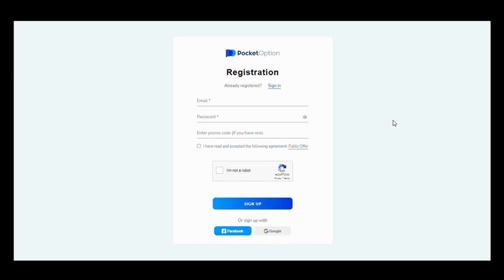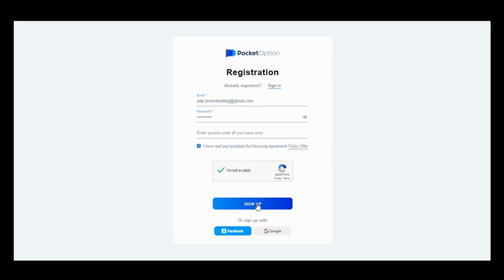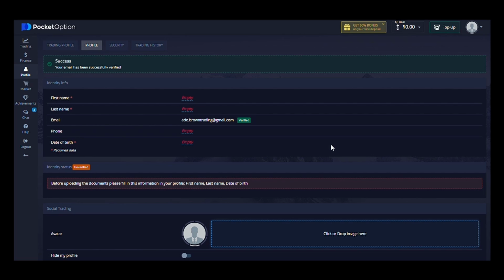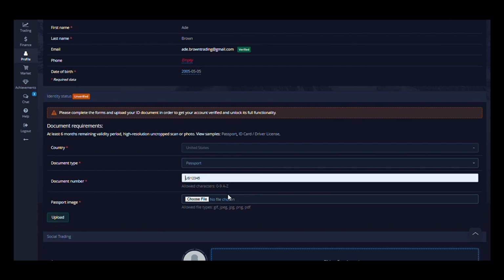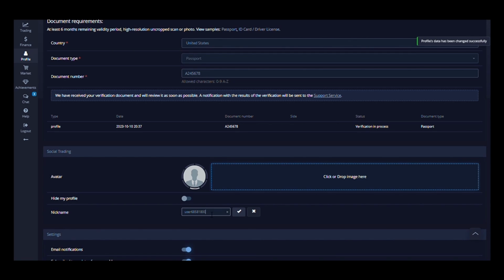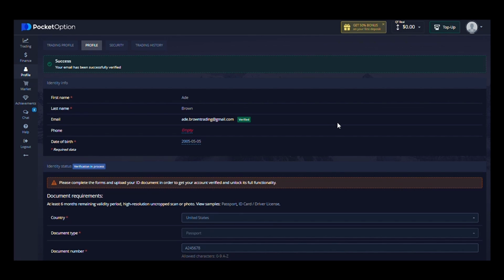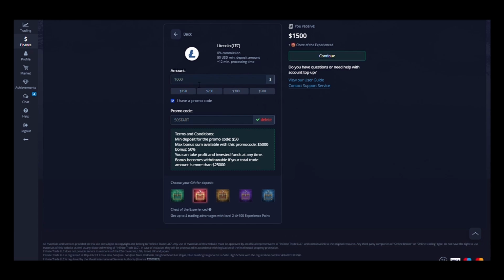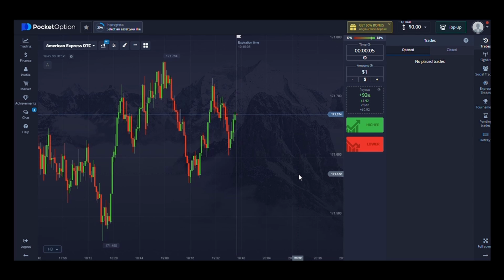How to register a Pocket Option Account (2024)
Welcome to Bilbridge In this step-by-step tutorial, we'll guide you through the process of registering a Pocket Option account and securing a fantastic 50% deposit bonus. Whether you're new to trading or looking for a new platform, we've got you covered. Follow along as we cover registration, email verification, profile creation, and the deposit process.

USE THIS LINK TO REGISTER A POCKET OPTION ACCOUNT NOW!

👉 Steps Covered:

Registration on Pocket Option
Email Verification
Profile Creation
How to Claim a 50% Deposit Bonus
Don't miss out on this incredible opportunity to boost your trading capital.

COMPLETE BINARY OPTIONS VIDEO LIST